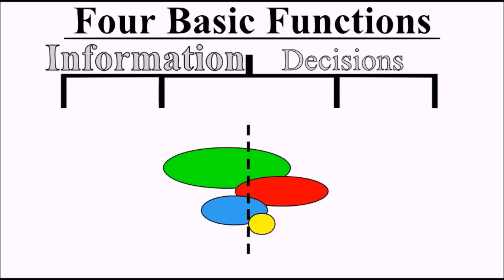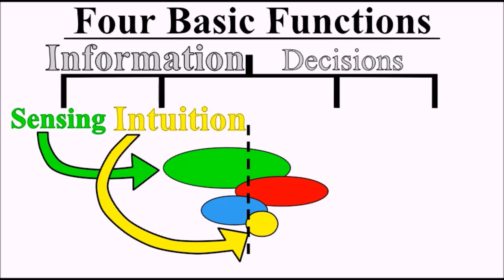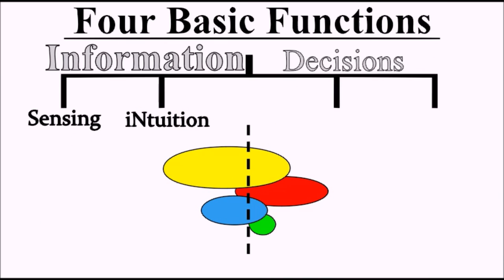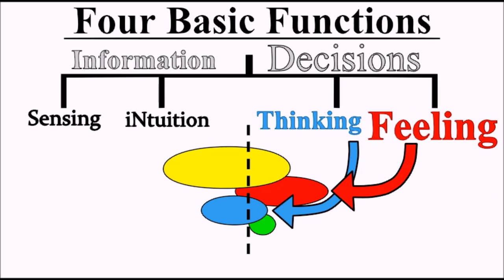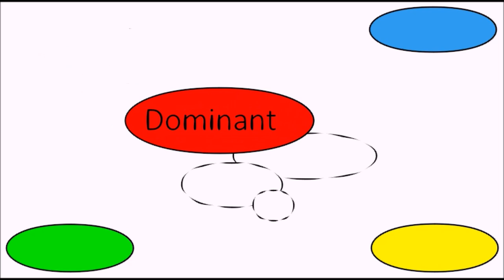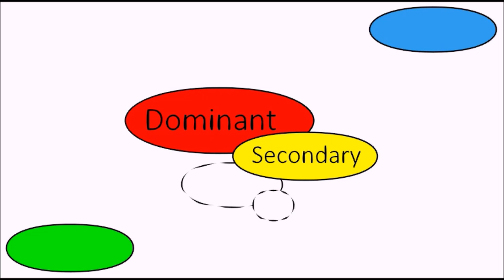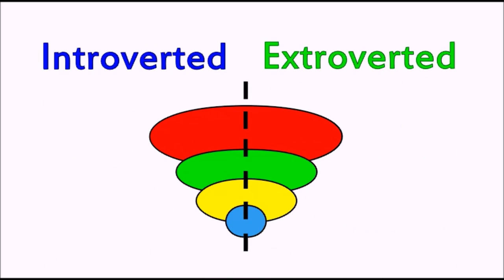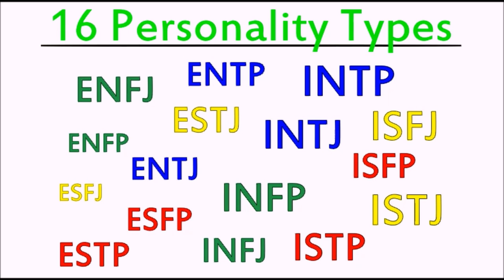Understanding the Myers-Briggs Type Indicator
While many people know about the Myers-Briggs Type Indicator, very few understand the incredible amount of information packed into the short four letter code. This video can help!

[Video created by Joshua Moore]